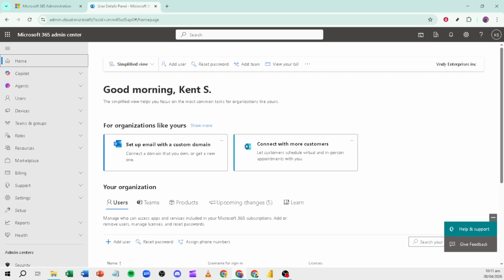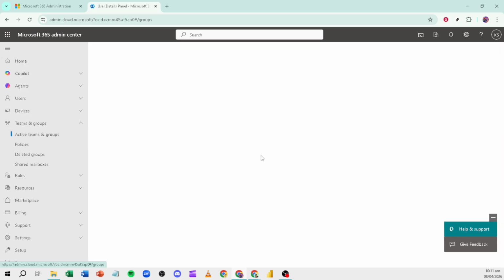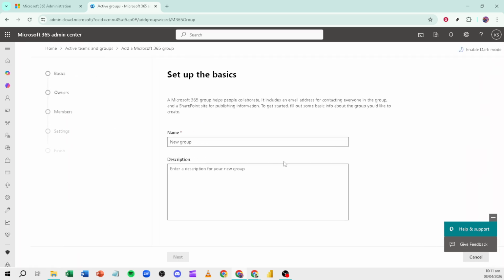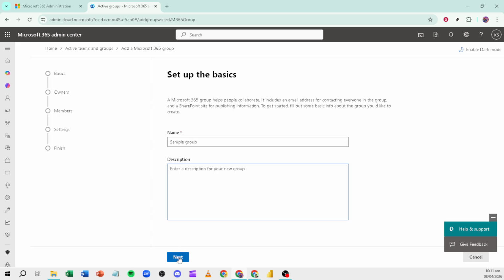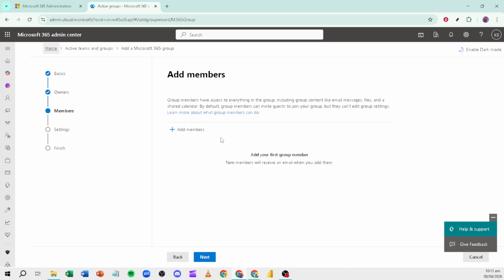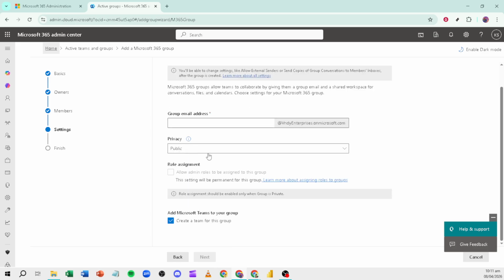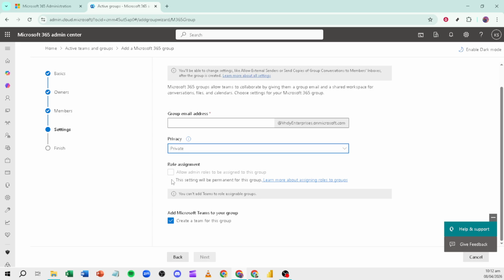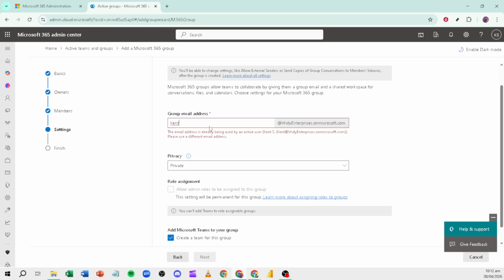How to Create a Group in Microsoft 365 Admin Center [2026 Guide]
In today's video we cover: Microsoft 365 create group, How to create a group in Microsoft 365, Microsoft 365 Admin Center groups, Microsoft 365 group management, Create group Microsoft 365 Admin Center, Microsoft 365 groups tutorial, Microsoft 365 group creation, Microsoft 365 Admin Center tutorial, Microsoft 365 administrator, Microsoft 365 training, Microsoft 365 2026 guide, Microsoft 365 for beginners, Microsoft 365 security groups, Microsoft 365 Microsoft 365 groups, Microsoft 365 distribution lists, M365 create group, M365 group management, Office 365 create group, Office 365 group management, Microsoft 365 admin tutorial, Microsoft365 create group, Microsft 365 create group, Office365 groups, IT admin training, Microsoft 365 user and group management, Microsoft 365 tenant management, Microsoft admin center groups, Microsoft 365 setup guide, Microsoft 365 collaboration groups, Microsoft 365 group settings